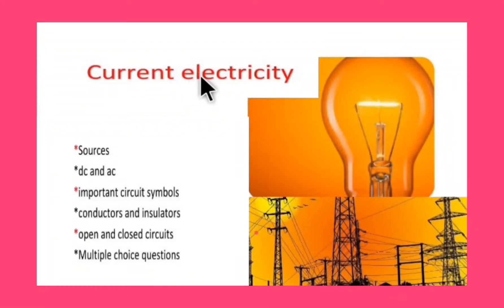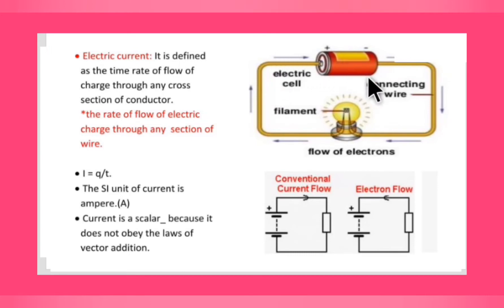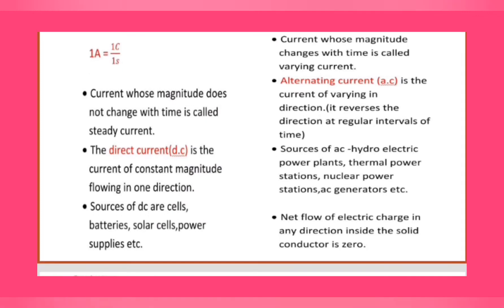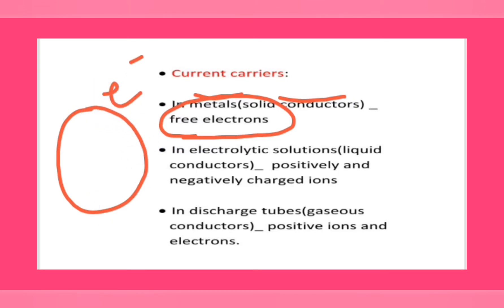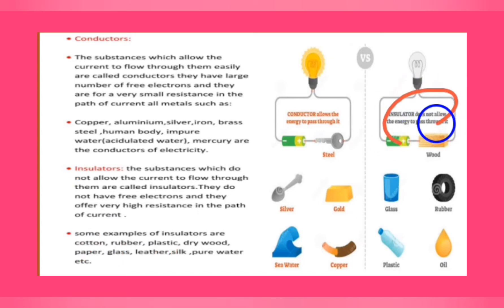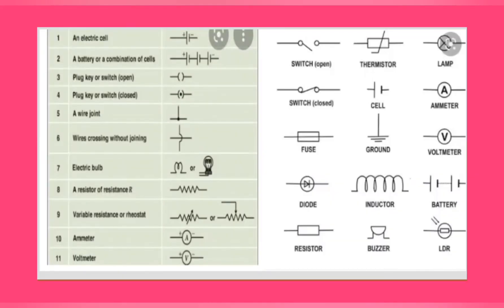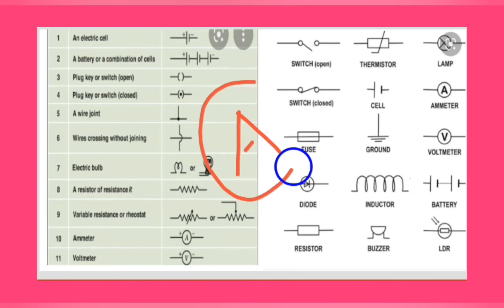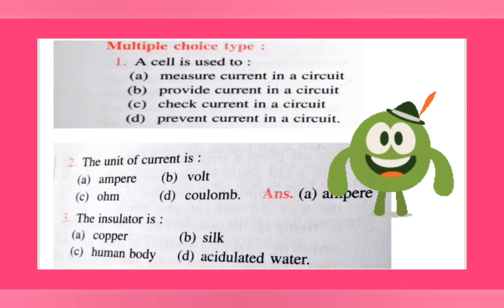Current electricity_ important basic points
In this video we shall learn about the basics of current electricity
useful for